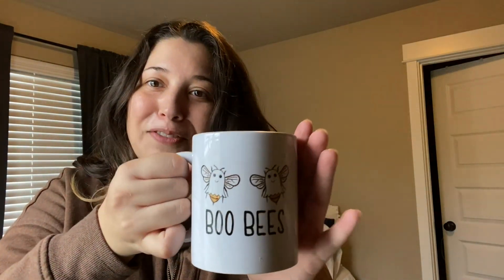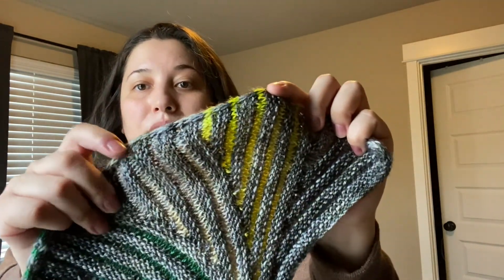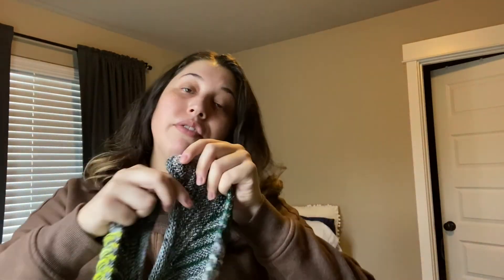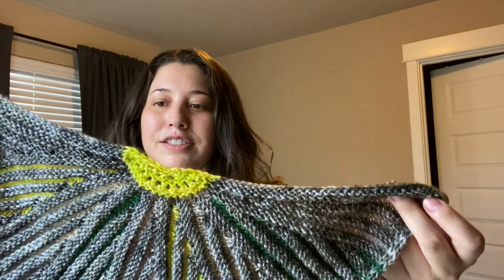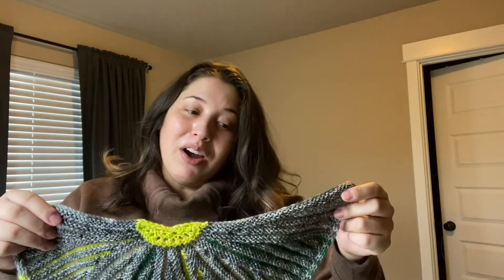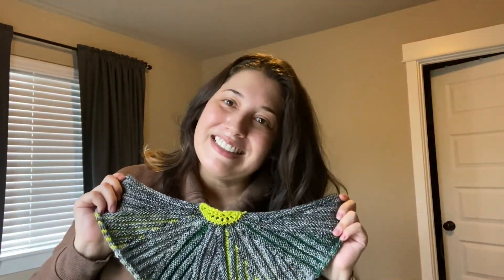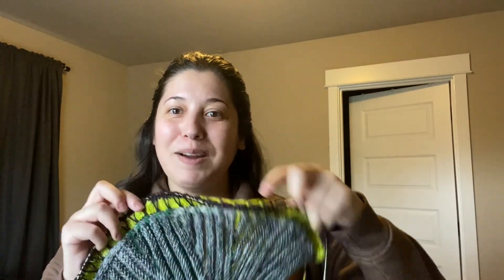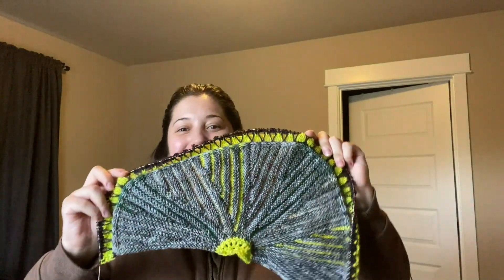Vlogtober Episode 3 - West Knits MKAL 2021 Update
Hi Friends!

Thought I'd post a bit of an update on my progress with this year's WestKnits Mystery Knit Along.

It's coming together quite nicely and I love it so far! Let  me know what you think of my sneaky color addition!

I hope you are all having as much fun with this year's knit along as I am, and please let me know if there is something you want to see during this time.

🧶 Happy Knitting!!